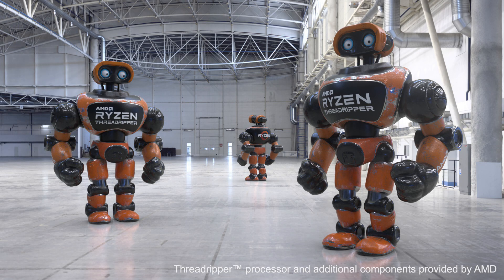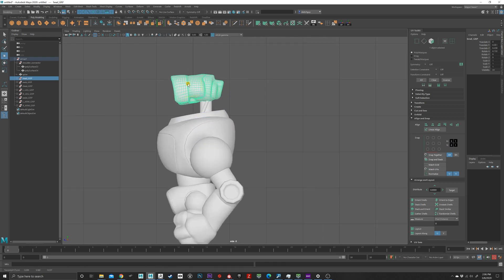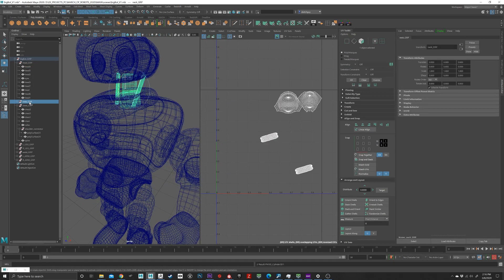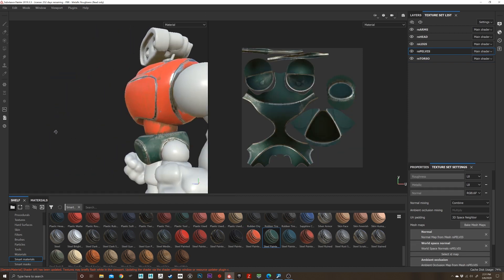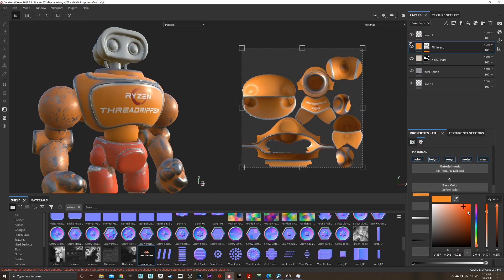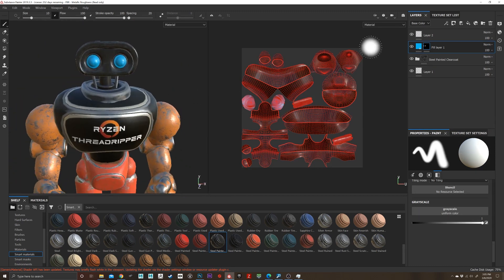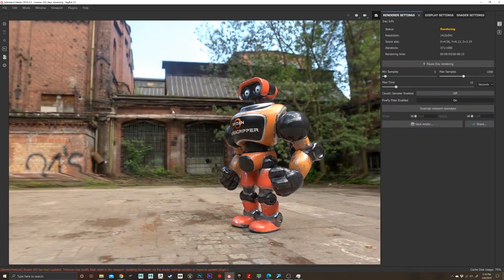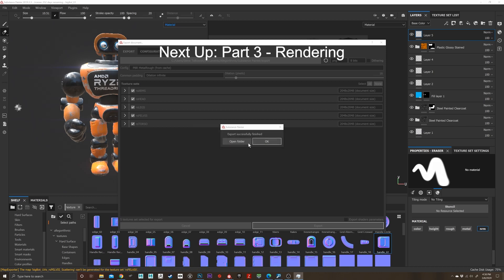AMD Ryzen Theradripper 3970X - Part 02 Textures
In Part 02 we cover taking my March of Robots character into Substance Painter for material and texture creation.